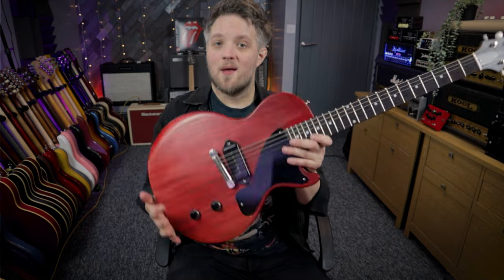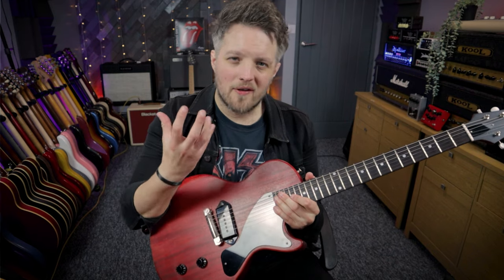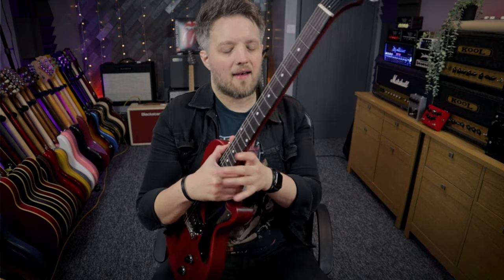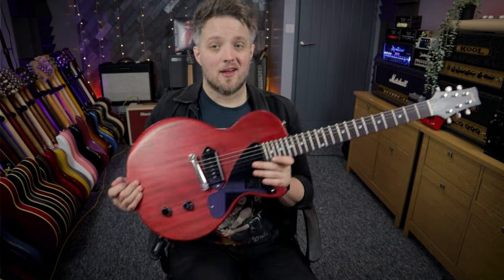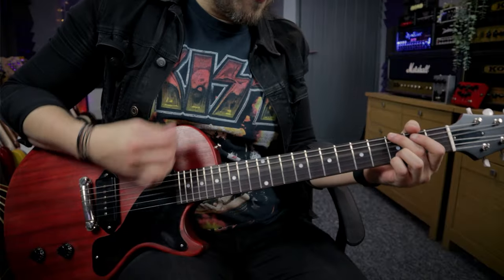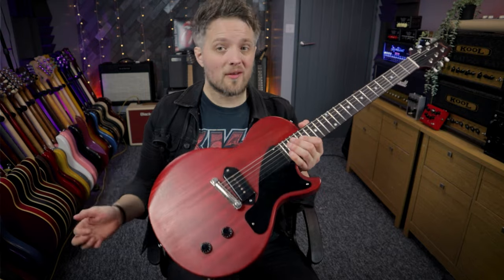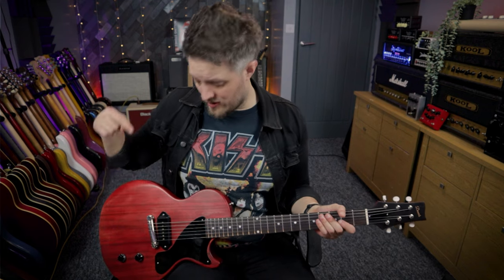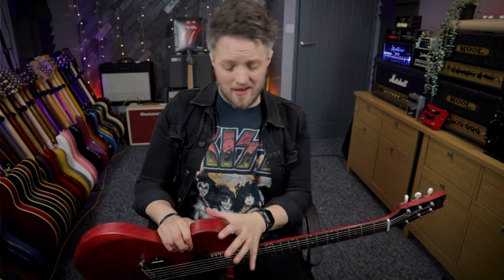Vintage Meets Modern in this Les Paul Junior from Daniels Guitars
In this video I am checking out the Riff Raff Junior Lite from Daniels Guitars.

Daniels Guitars started out making vintage correct replicas but in recent years have moved into more of their own designs. This guitar is their entry level guitar and sits comfortably under the £2000 GBP mark, which for a completely hand built guitar with the finest woods and components, is a great price!!

This Junior feels vintage with the 50s style neck and great snarly tone, but it also has a few modern appointments to make the overall playing experience a little more comfortable. This incldues forearm and belly cuts and a neck heel that is carved perfectly for playability in the upper fret area.

In the video the Daniels Guitars Riff Raff Junior Lite is plugged into the Blackstar Studio 10 6L6 which is running via the Two Notes Torpedo Captor X. The drive in the video comes from the Wampler Gearbox.

Intro - 00:00
Intro Jam - 00:34
Who Are Daniels Guitars? - 02:12
Daniels Guitars Riff Raff Junior Lite Specs - 03:29
Is A Single Pickup a Limitation? - 07:51
Other Gear Used in the Video - 08:44
Clean Tones - 09:09
Overdrive Tones - 11:18
Fake Neck Humbucker Tones - 12:54
Higher Gain Tones - 13:45
My Thoughts - 16:08

HUGE Thanks to my Patreons:
Adam A, Dan H